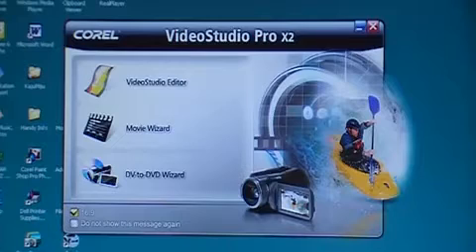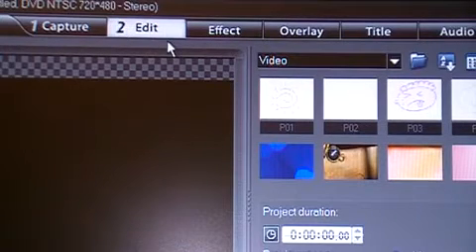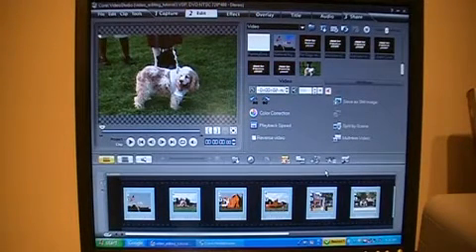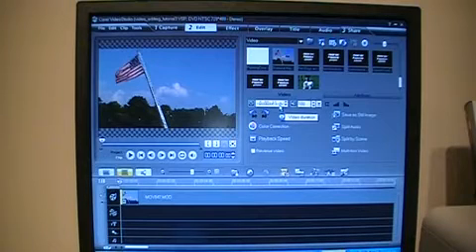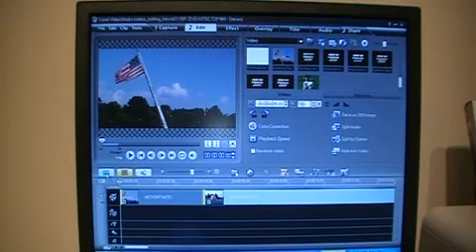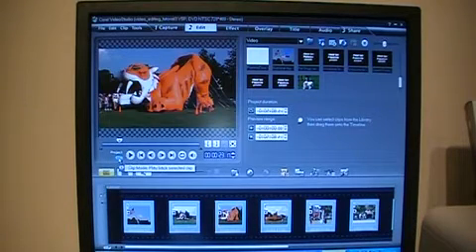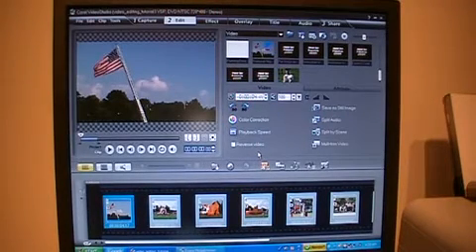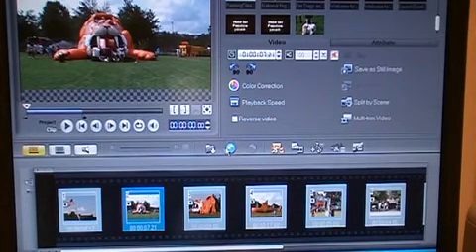Corel VideoStudio 12 Training Lessons: Easiest Tutorial Part 3